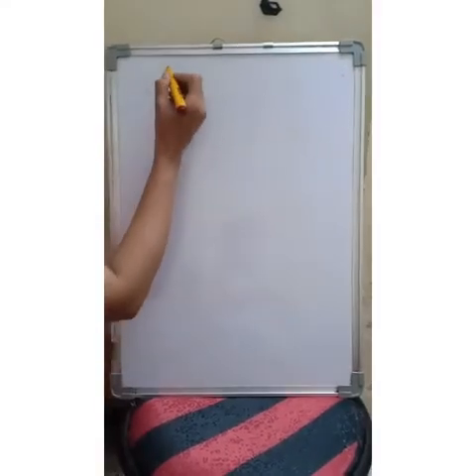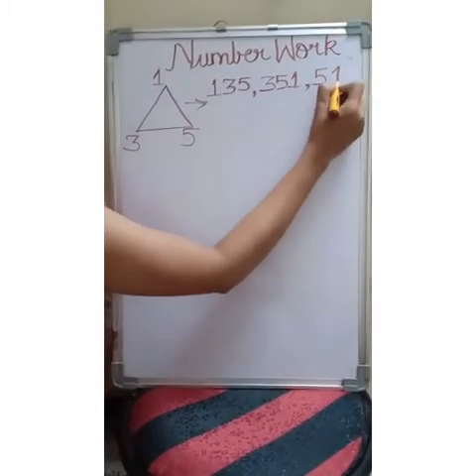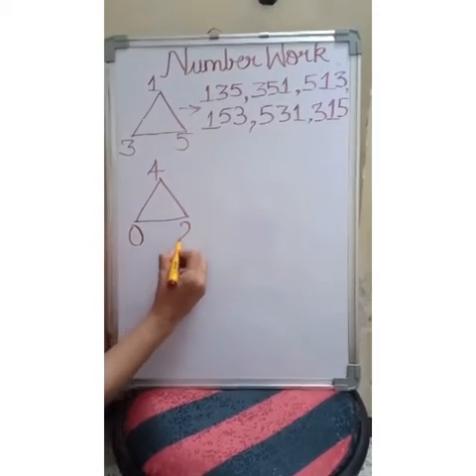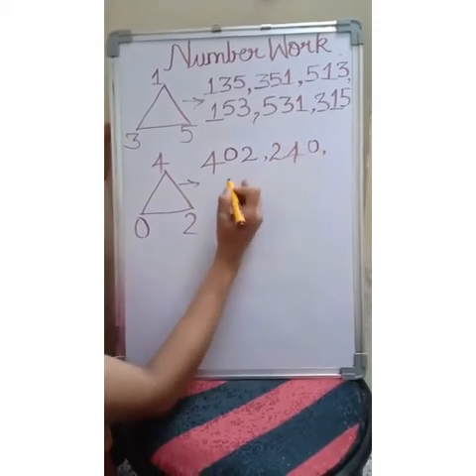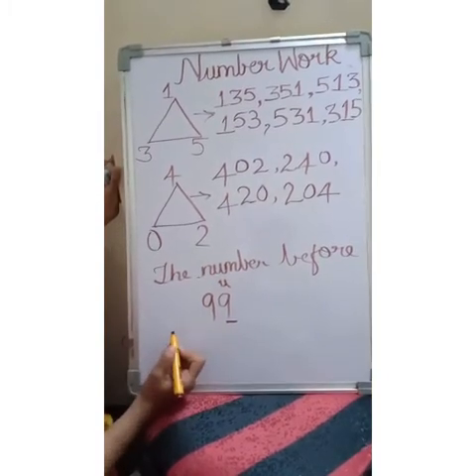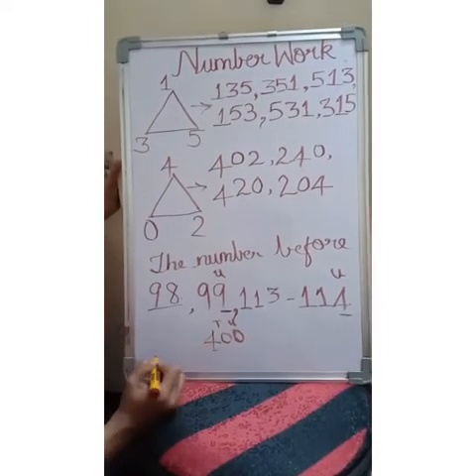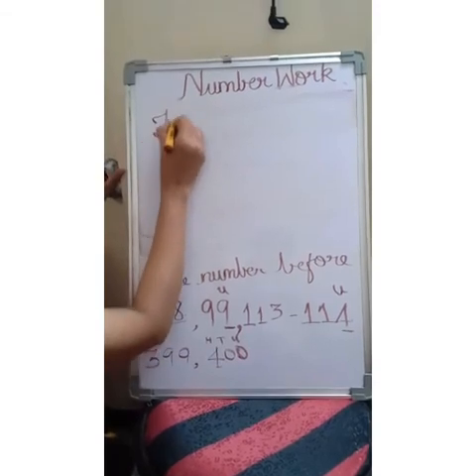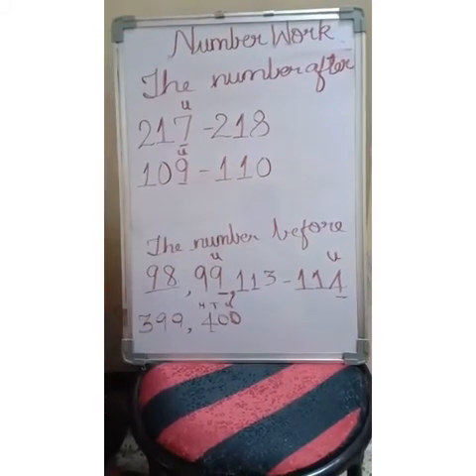31/07/2020 Maths chptr 2 part 2